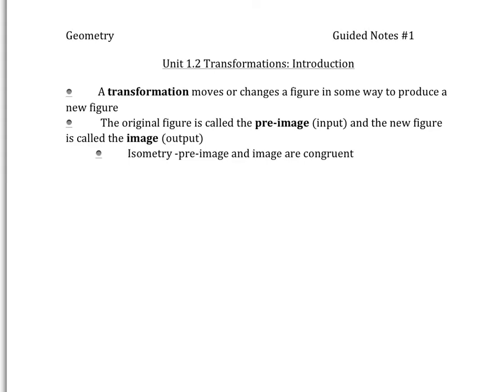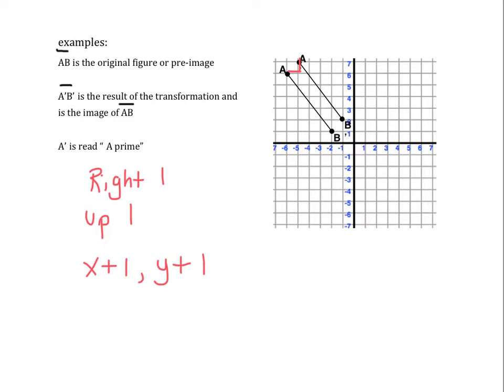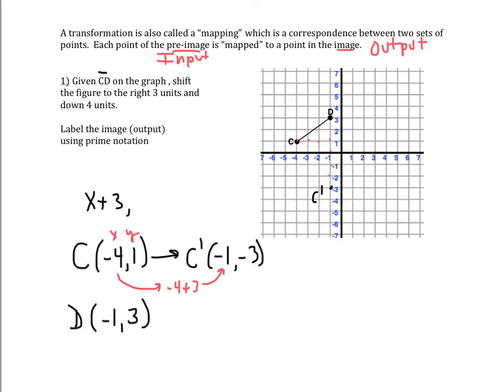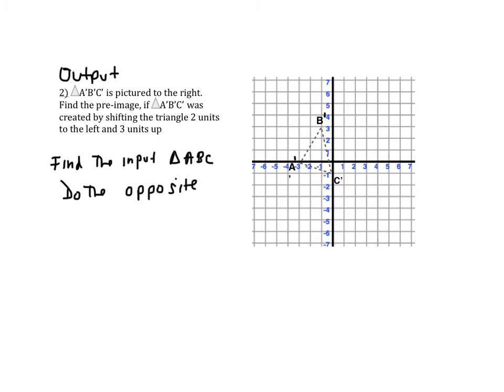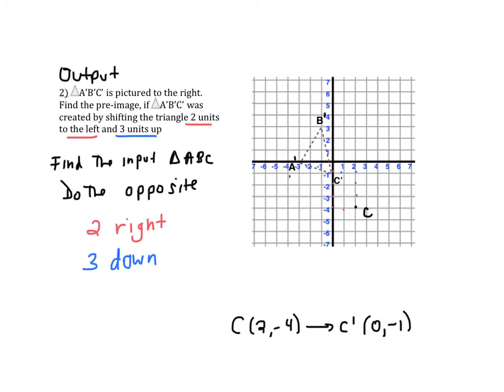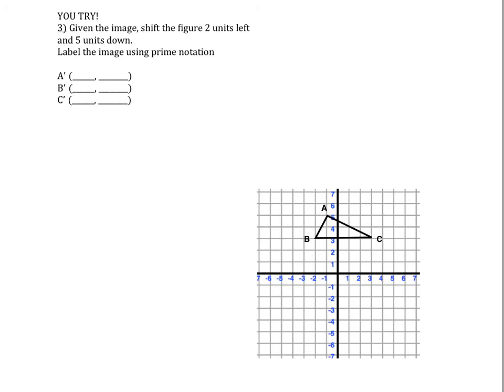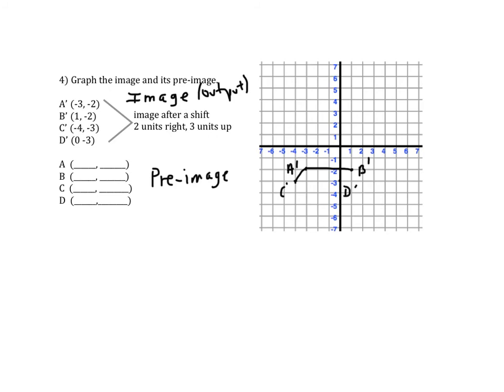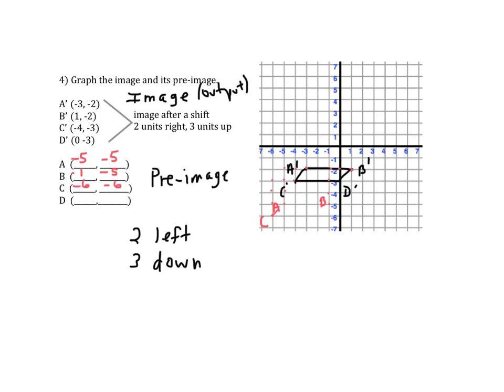CC Geo unit 1 2 notes #1